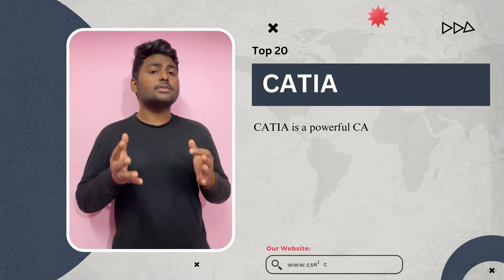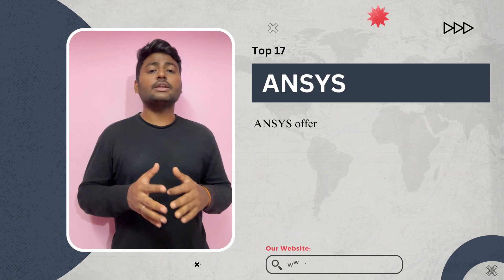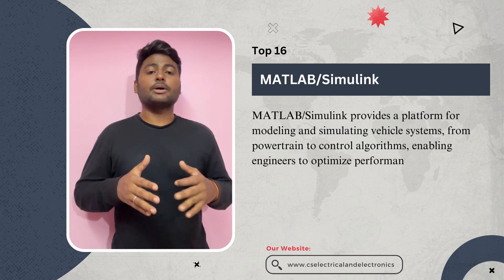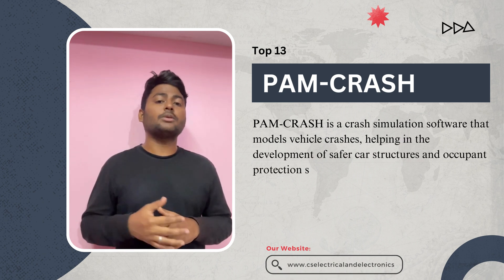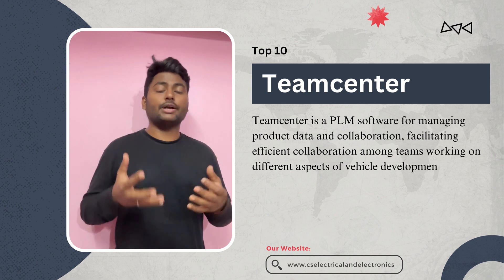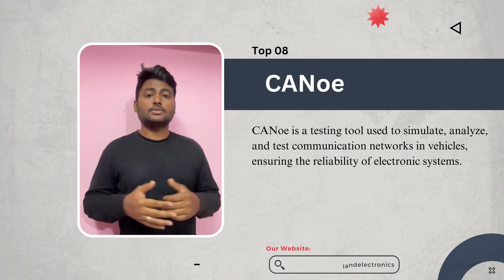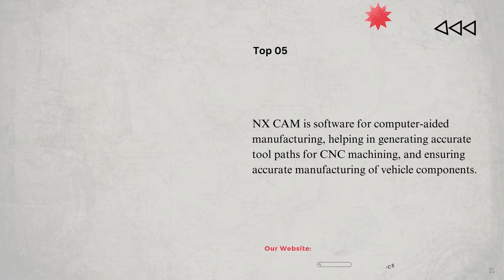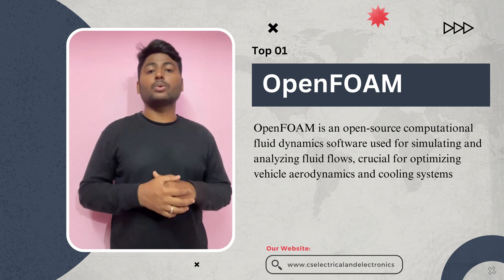Top 20 Types Of Software Tools Used In The Automotive Industry